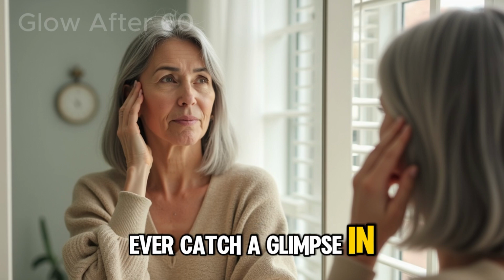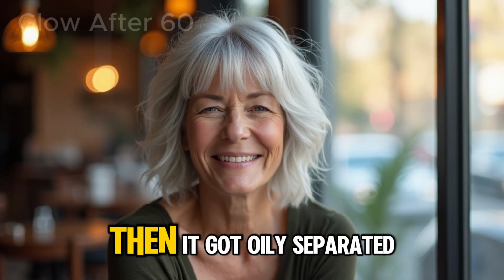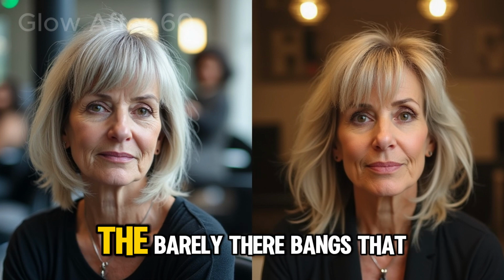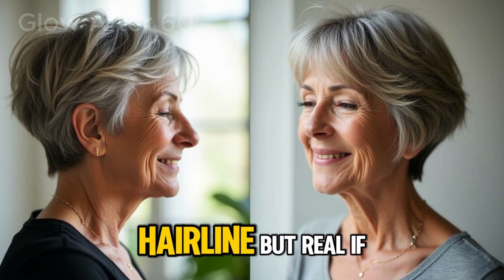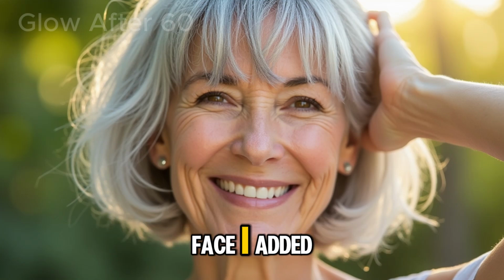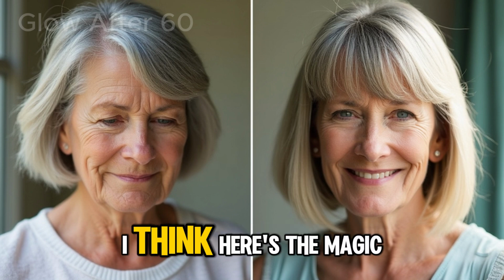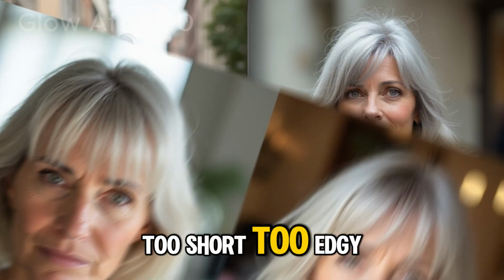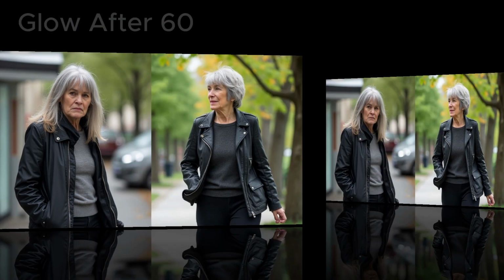5 Soft Bangs That Flatter Thinning Temples After 60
TITLE: 5 Soft Bangs That Flatter Thinning Temples After 60
Ever catch a glimpse in the mirror and wonder when your hairline started easing back? You’re not alone—and you’re definitely not imagining it. For many an older woman, life after 60 brings quiet shifts in our hair, especially around the temples. It’s subtle, but it can rattle your confidence more than you’d expect.
This video gently walks through four kinds of soft, flattering bangs that lift, frame, and soften—without looking like you’re hiding. Because after menopause, beauty changes, but that doesn’t mean we have to settle. These styles are low-maintenance, temple-friendly, and best of all, feel like you. If you’ve been navigating life after 60 and quietly wondering how to feel more like yourself again, this is for you.
Because you’re not chasing trends anymore—you’re finding ease.
00:00 – Why Temple Thinning Sneaks Up on Us
01:23 – The Side-Swept Whisper That Frames Without Fighting
03:18 – The Barely-There Bangs That Magically Blur the Hairline
05:21 – Curtain Bangs (But Smarter) That Cover Without Closing In
07:28 – The Face-Framing Fringe That Fakes Volume
09:32 – The Soft Baby Bangs That Gently Reclaim the Hairline
11:36 – The Real Win: Feeling Like Yourself Again
Glow After 60 is a soft place to land for any older woman navigating life after 60. Whether you're managing changes in your hairline, rethinking your beauty routine, or just looking for a bit of gentle support, you're in the right place. Our videos offer wise advice rooted in experience—not trends—and focus on senior health, senior wellness, and everything it means to feel good in your own skin. Here, we believe aging is not something to hide from, but something to live into—with softness, strength, and a bit of style.